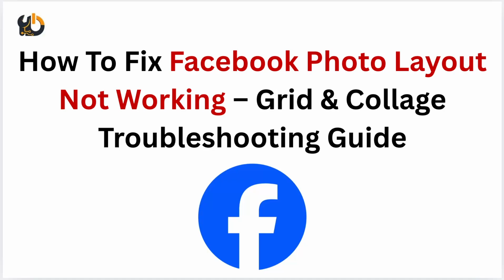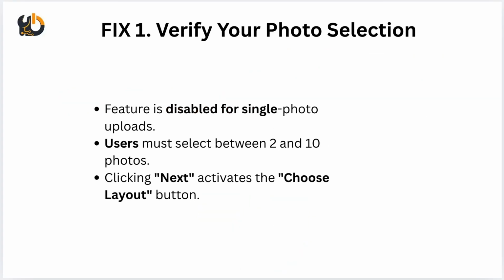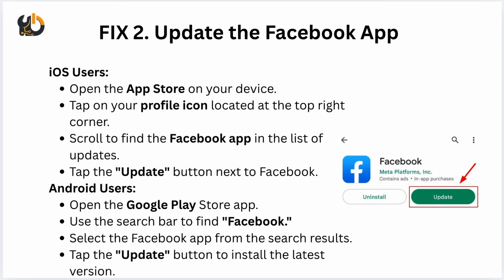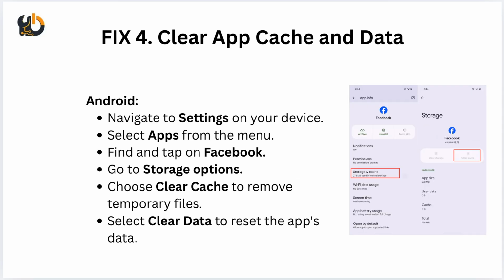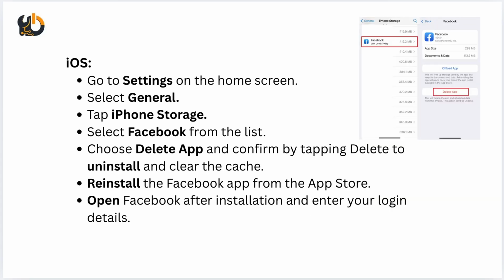How To Fix Facebook Photo Layout Not Working – Grid & Collage Troubleshooting Guide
In this comprehensive video, we delve into the common issues users face with Facebook's photo layout, specifically focusing on grid and collage functionalities. If you've encountered problems with your photo arrangements not displaying correctly, this troubleshooting guide is designed for you. We will walk you through step-by-step solutions to restore your photo layout, ensuring your images are showcased beautifully. From checking your app settings to updating your device, we cover all the essential tips to enhance your Facebook experience.